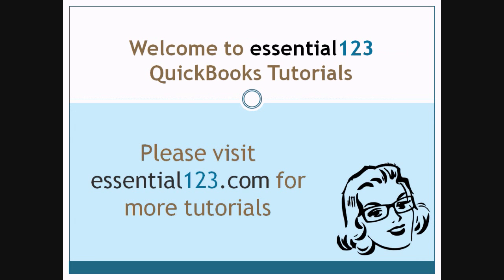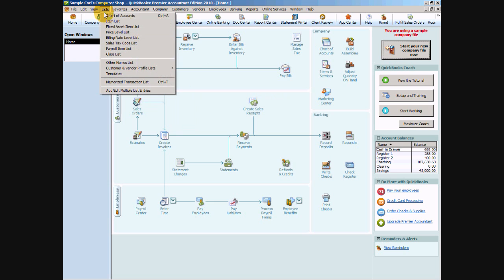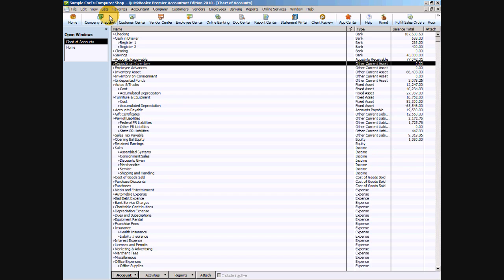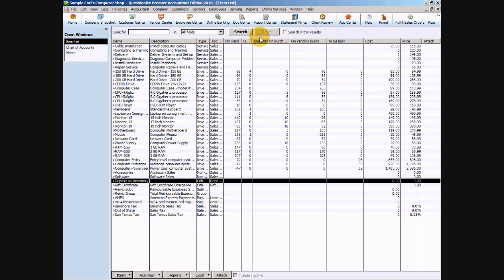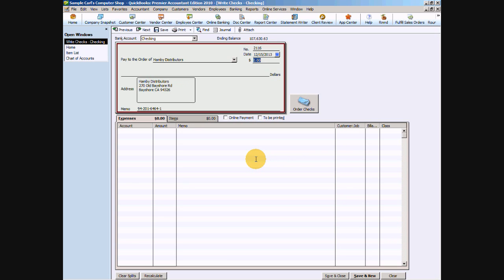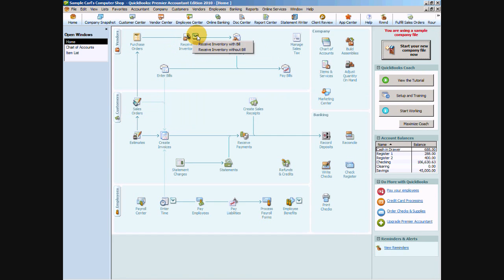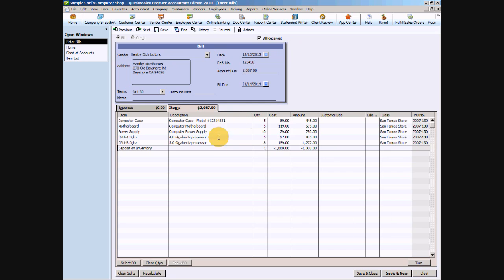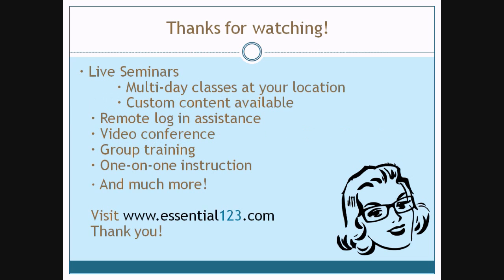QuickBooks: Deposits on Inventory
In this video instruction is given on how to record deposits on inventory within QuickBooks. Enjoy!